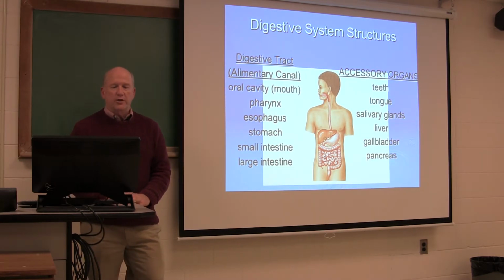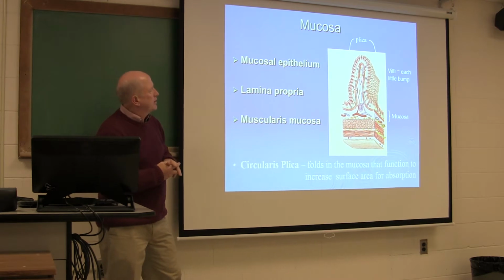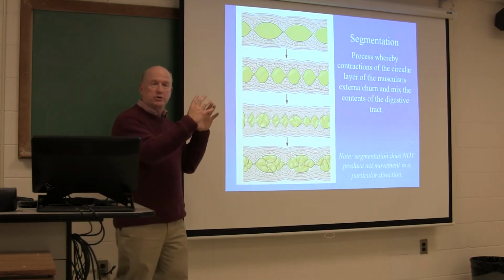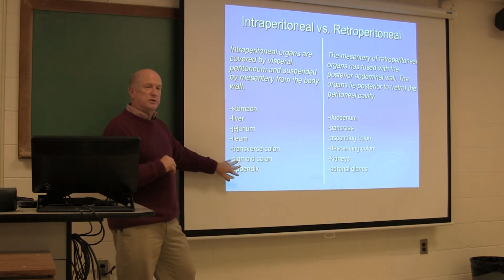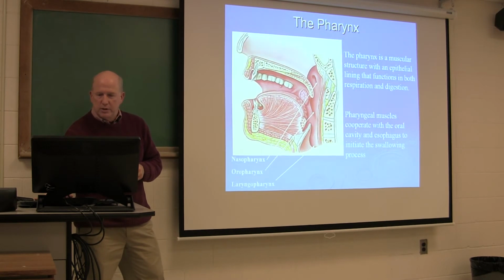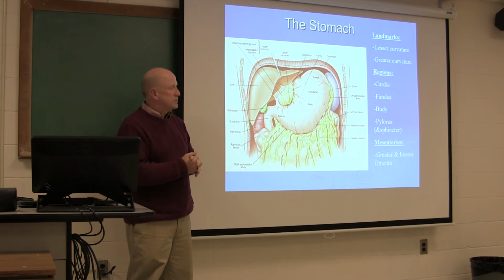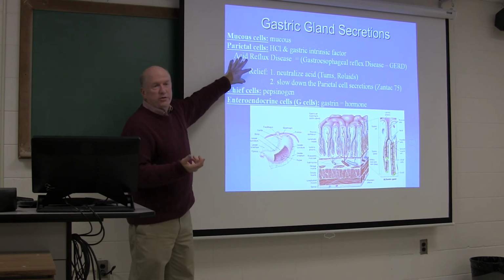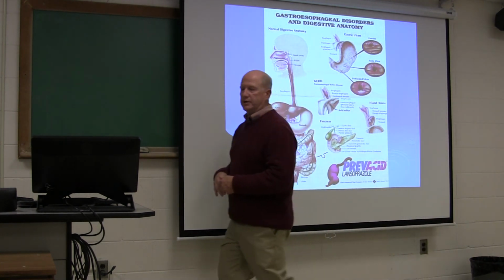Digestion Systems Part I